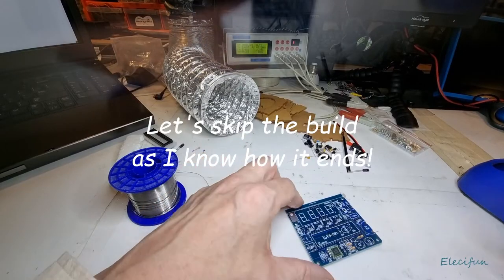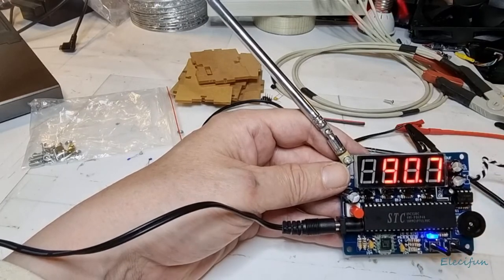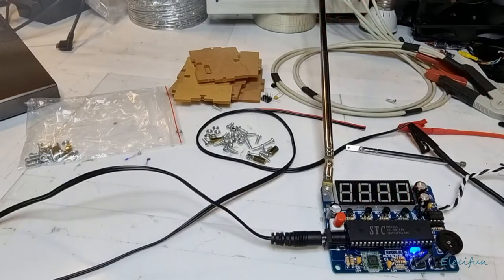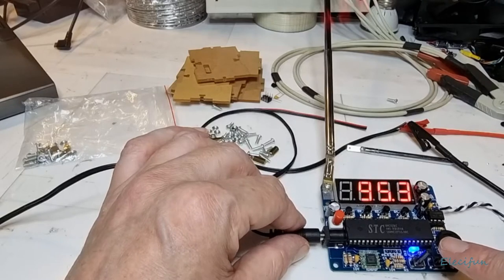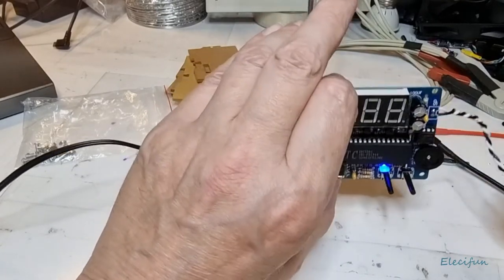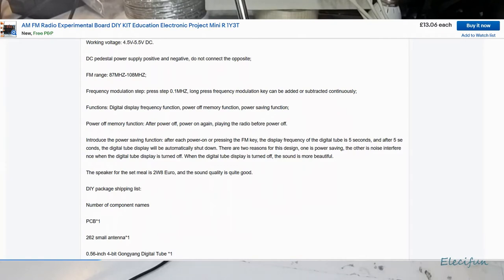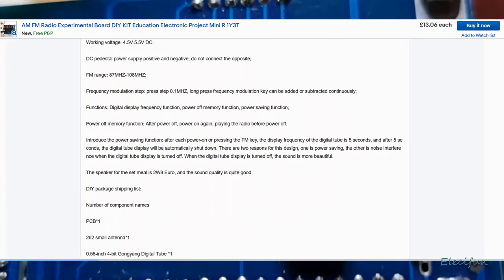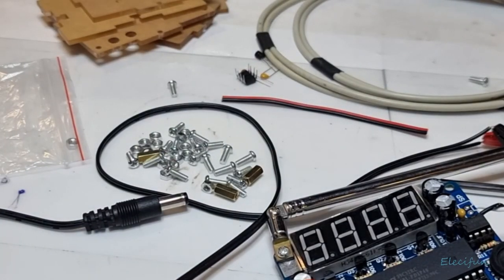DIY Kit Build AM FM Radio pt2of2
I have a strange feeling all these kits are the same. Goes to show, one should read the documentation before spending ones money.